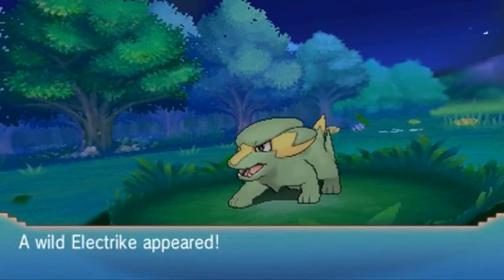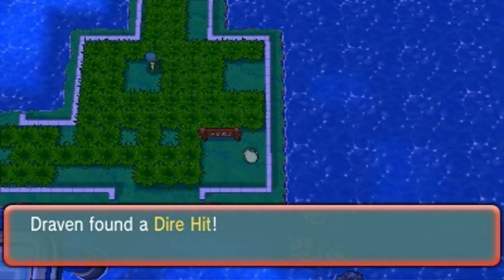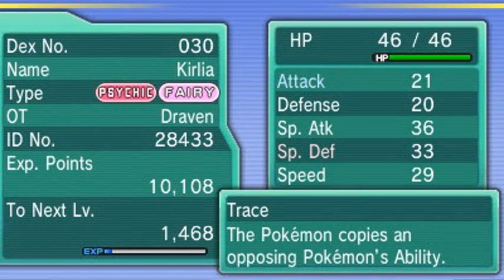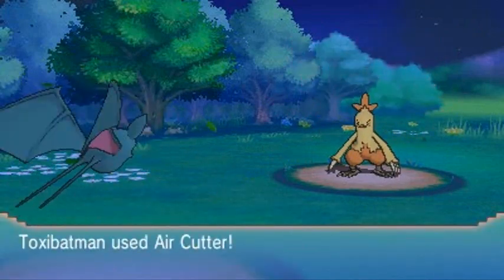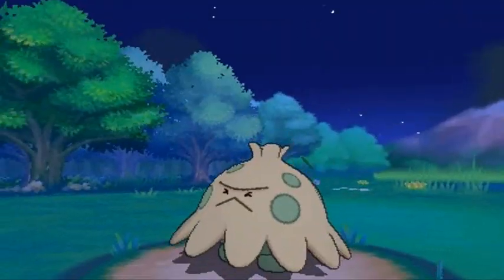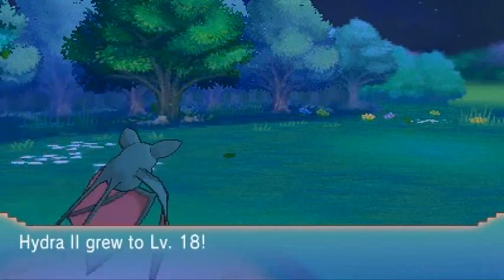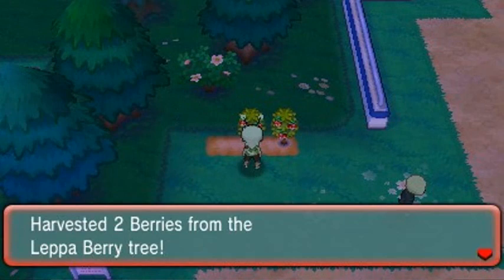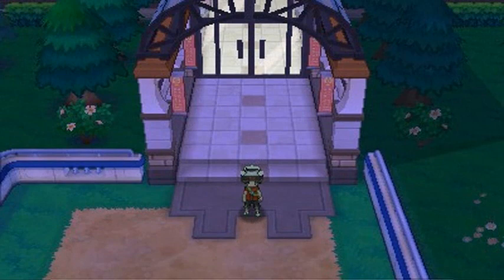Pokemon Omega Ruby Walkthrough Part 14: May, You're a Godsent!